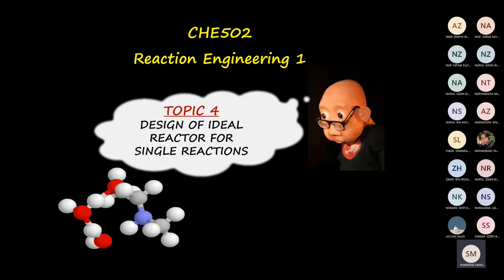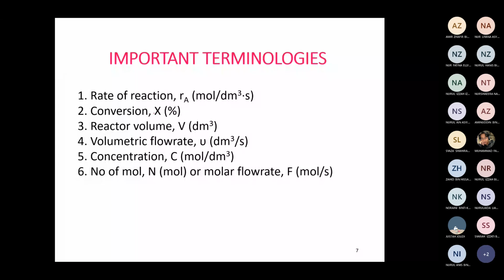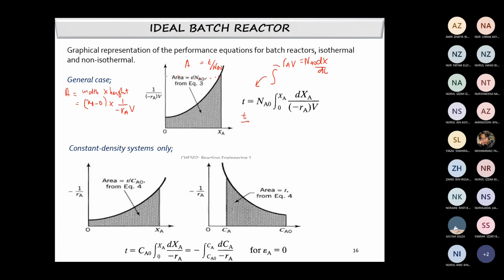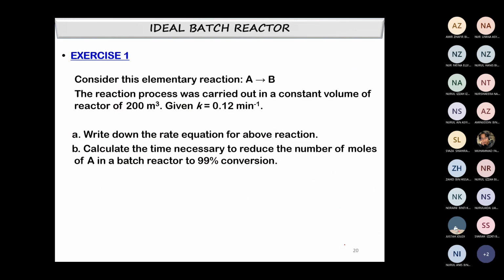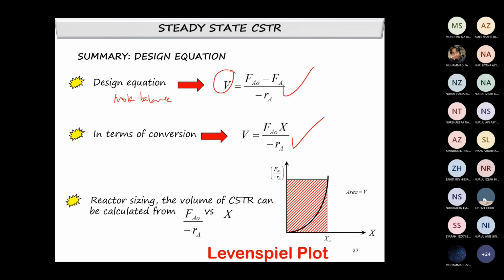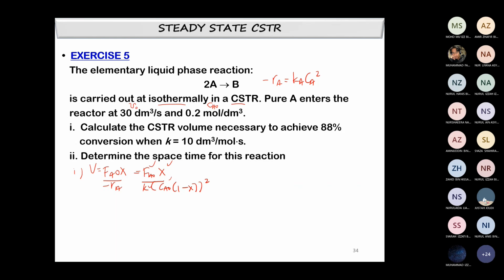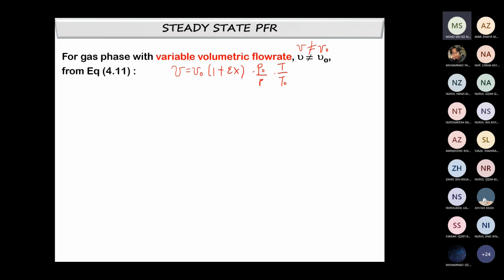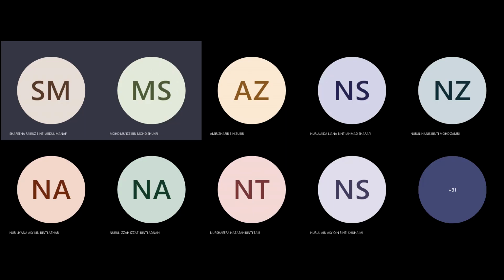CHE502 Week 4 Recorded Lecture Part 1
TOPIC 4 Part 1   Design Of Ideal Reactor For Single Reactions